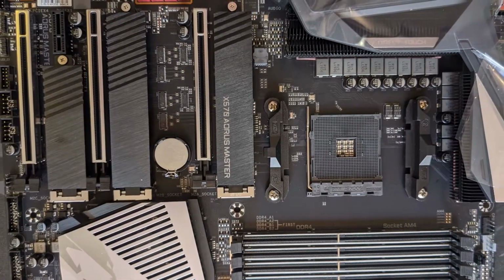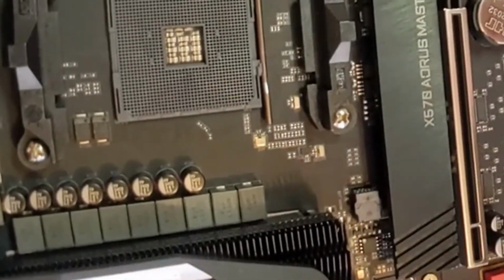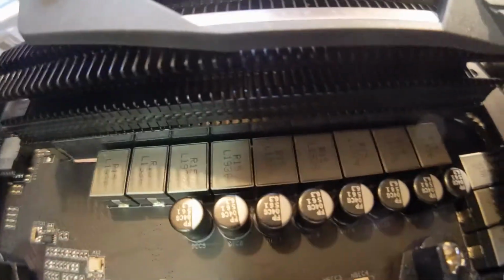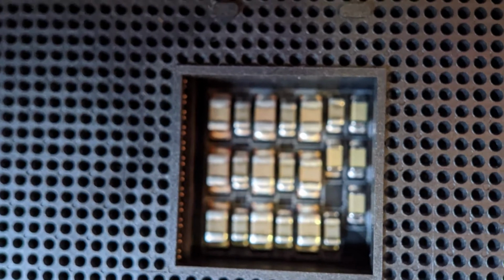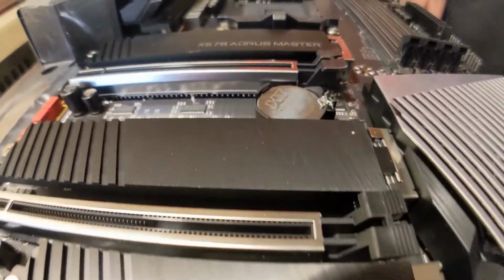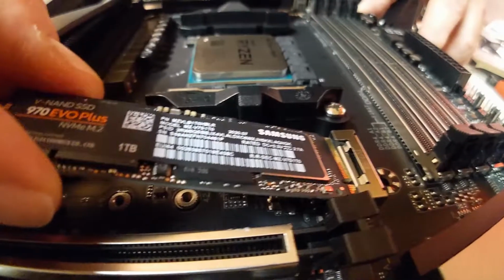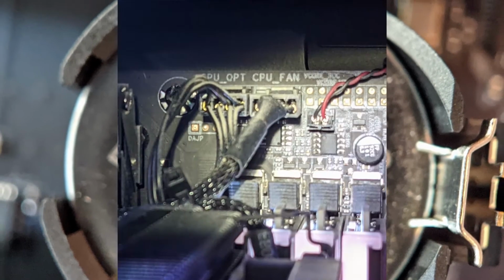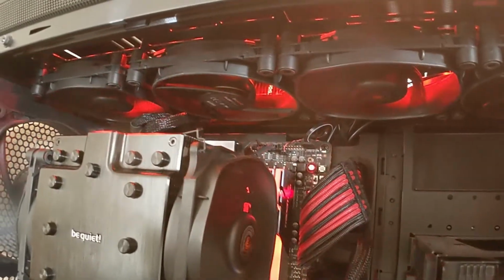AORUS X570 Master MotherBoard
I needed a stronger and faster computer for 4k video editing. So I researched for a month and put together a system that other than adding storage should suffice without real complaint from me for years (although I'm already anticipating and salivating over the new Samsung 980Pro.. OMG!).
My buddy Timmy came by and filmed as I put it together (really harder when we try to make room to view, film... two both trying to get in the same space to work, LOL.
But we got  a lot of footage, and now that I have the machine together and DaVinCi Resolve film editing software installed, I am making videos from the computer build.
This video is me explaining the Aorus X570 Master MoBo  onto which we stuck the Ryzen 9 3900x CPU . I'll make another video explaining why each piece was chosen, and others detailing a particular component. In the end I'll also make a longer video putting it all together.